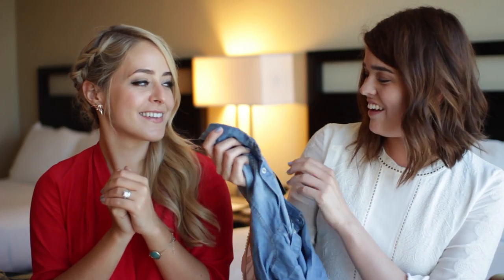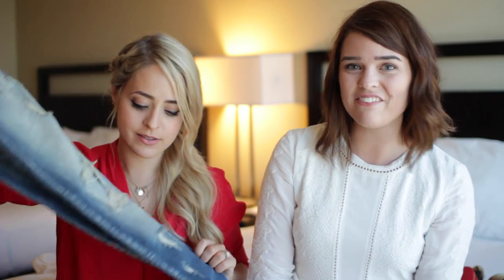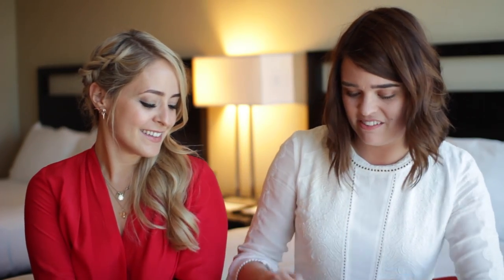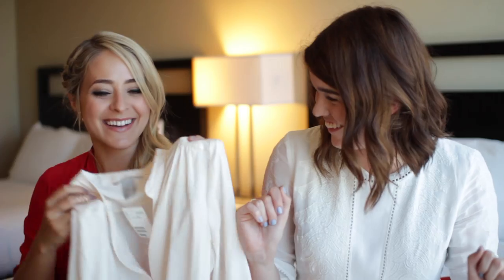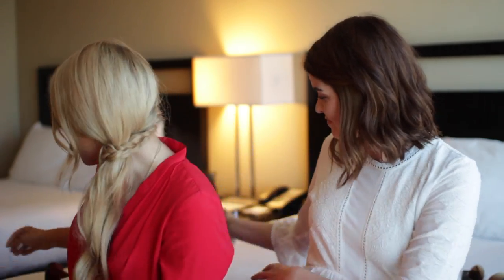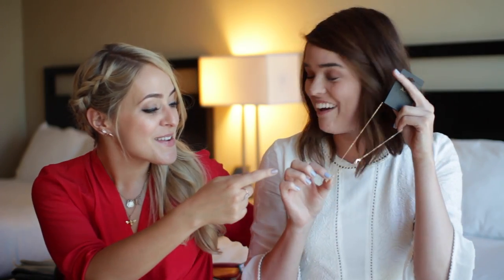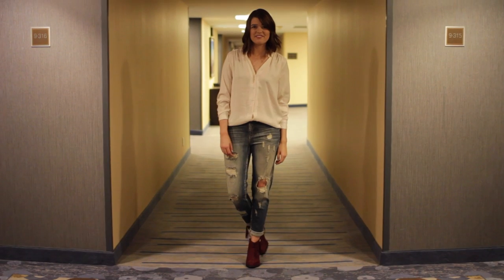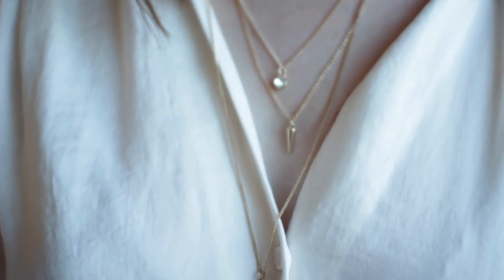The $100 STYLE SWAP - with Anna! | Fleur De Force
Anna and I challenged ourselves to find an awesome outfit for each other with just $100 to spend (that's about £65) Here's what went down...

VINE: FleurDeForce